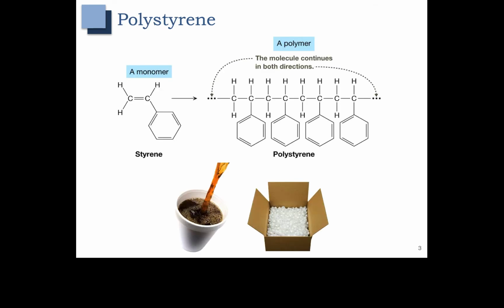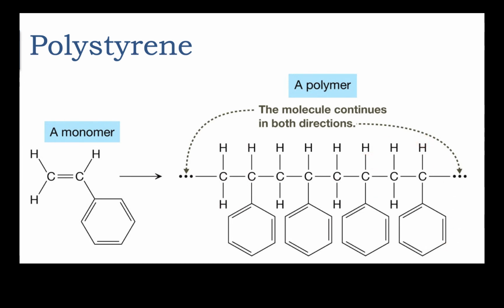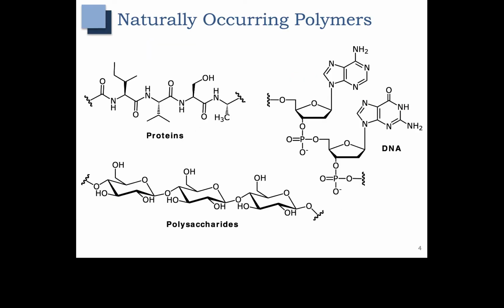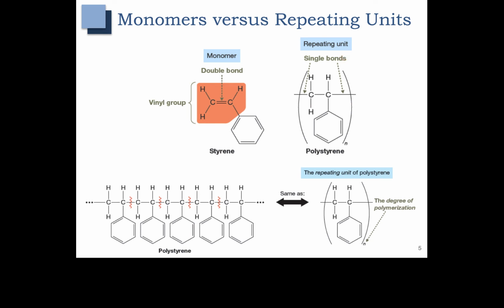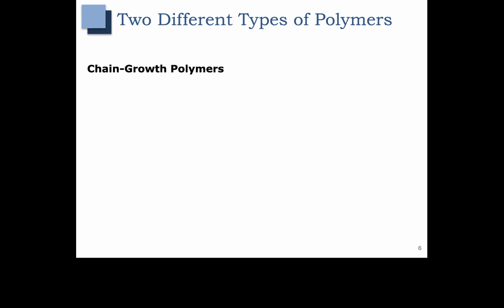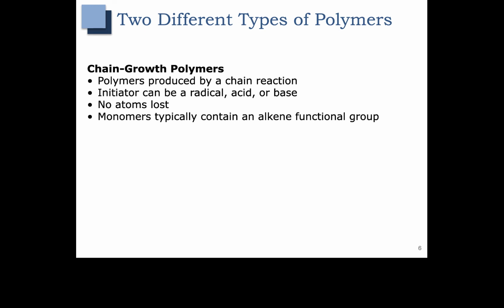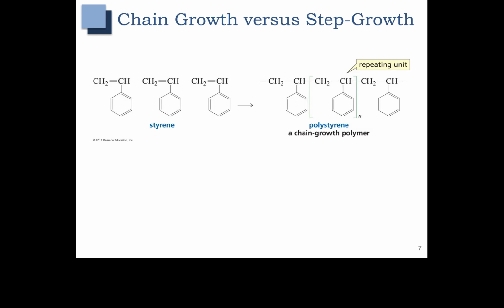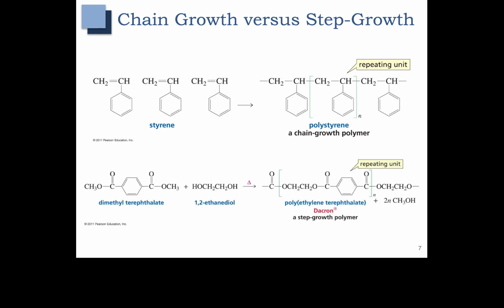Ch 26 - Part 1 - Examples of Polymers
Chapter 26 - Part 1 - A brief introduction to polymers including examples of the main two classes of polymers.